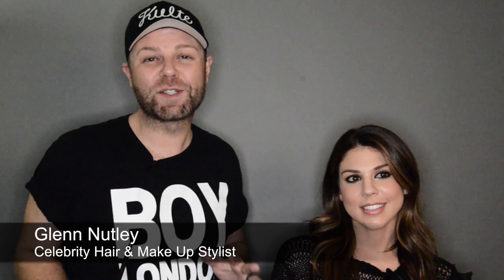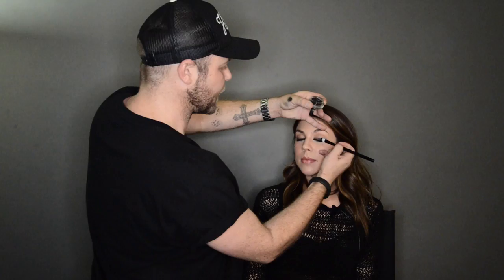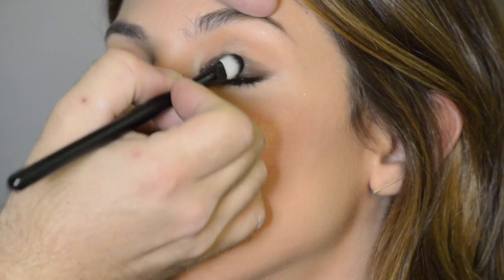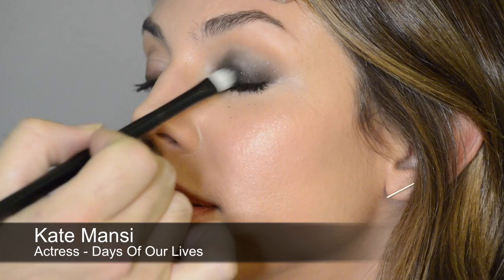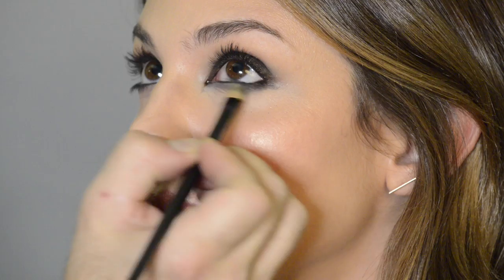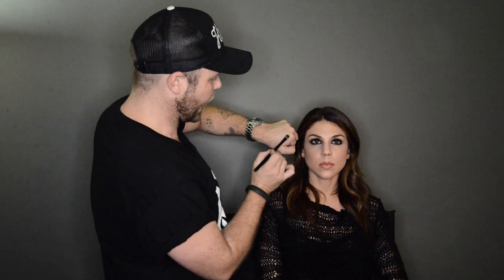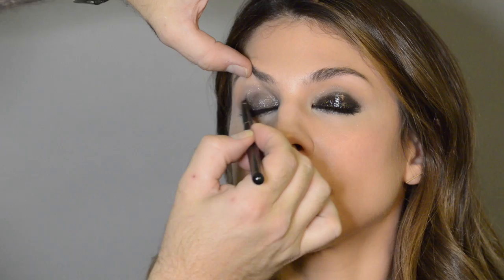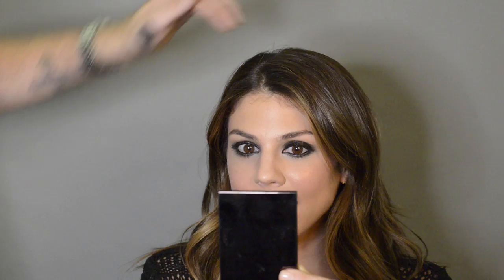How to transform a Smoky Eye into a Glossy eye with Glenn Nutley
Kate Mansi from "Day's of our lives" joins celebrity hair and Makeup stylist Glenn Nutley as he shows her how to take her Smoky Eye to a a runway ready Glossy Eye.

This technique is simple and stylish and creates an amazing effect for photo shoots and the runway

Make Up/Photography - Glenn Nutley
IG glennnutley
Kate Mansi
IG katemansi
Hair & Make UP- Andrew Zepeda
IG andrewzepeda
Producer/Director - BP Major
IG bpmajor